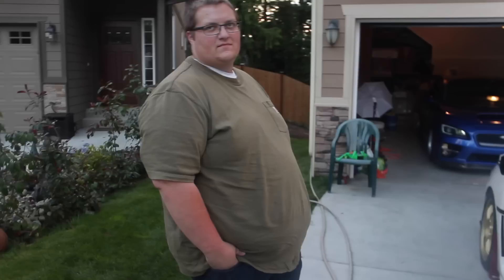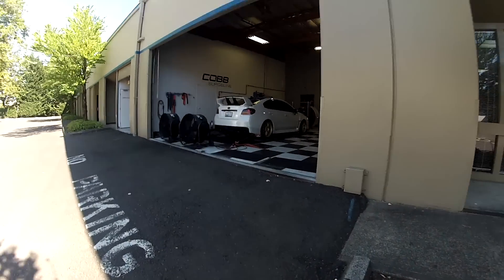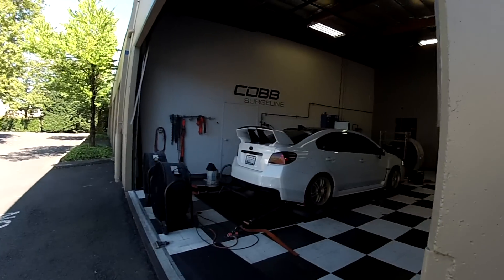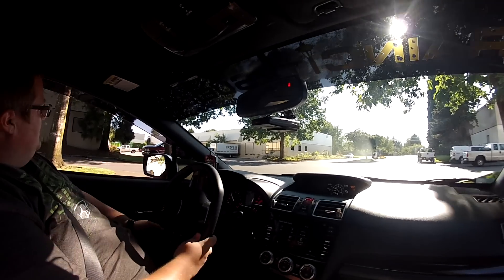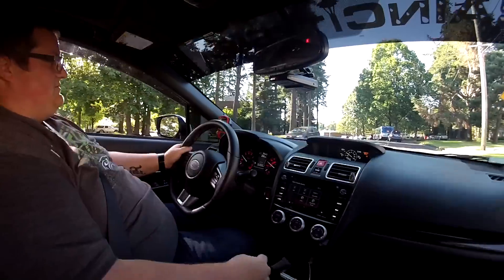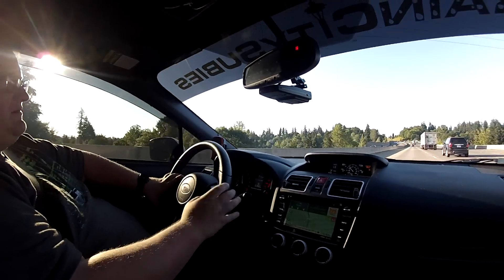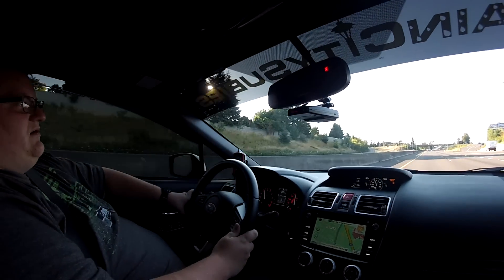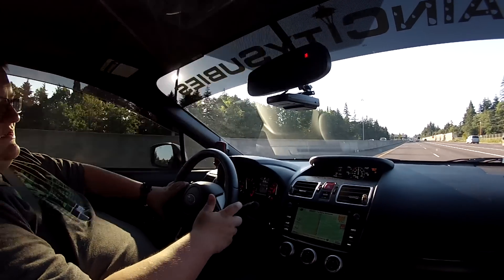HOT DYNO | PRL Motorsports FMIC Part 3/3 | 2016 Subaru WRX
Jeff get tuned after installing the PRL Motorsports Front Mount Intercooler at Cobb Tuning Surgeline's Mustang Dyno in Portland, Oregon.

Impressions from Chris (tuner):
This week I had the pleasure of tuning Jeff Reinke's car after he installed a PRL FMIC kit.  The stock TMIC on the 2015+ WRXs really struggles to keep up as you start to push the car.  Especially as it gets warmer outside.  It is not uncommon to see post intercooler temps of 140+ F at redline, which makes the car really detonation prone.  I tuned a 2015 WRX with similar modification to Jeff's car earlier in the week that still had the stock TMIC.  Environmental conditions were similar during both tunes (roughly 80 F outside temps).  You can see in this first graph that the manifold temps start taking off at 5000 RPM and peak at just under 140 F at 6900 RPM.  This typically requires me to tune the car more conservatively up top to ensure that it will still be safe and reliable with that hot of an air charge entering the combustion chamber.

The second graph shows Jeff's car with the PRL FMIC kit.  Even with the manifold temps starting higher than the first graph (likely due to me sitting too long in between pulls and heat soaking the intake manifold and TMAP sensor) the PRL FMIC was able to maintain manifold temps within 5 - 8 F of the intake air temps at higher RPMs, with a peak manifold temp of 102 F at redline.  This keeps the car much happier and I am able to push the harder up top and still maintain safety and reliability.  Overall, the PRL FMIC kit performed very well on Jeff's car and I hope he is happy with the results.

Car Wash
Detailer/Waterless Wash
Wheel Cleaner
Tire Dressing Applicator
Tire Dressing
Interior Cleaner
Glass Cleaner
Engine Oil

Camera Gear I use:
GoPro Hero 4 Black
GoPro Gimbal